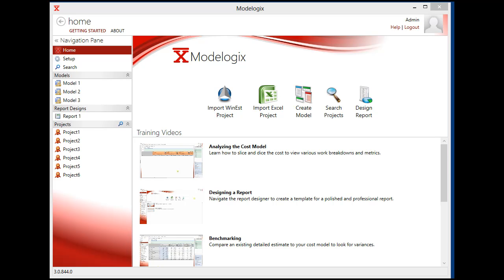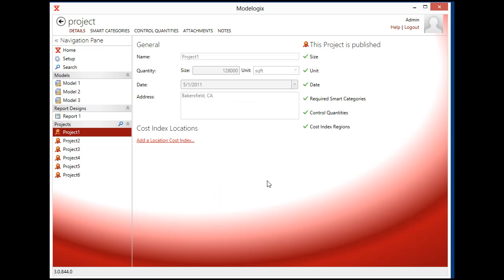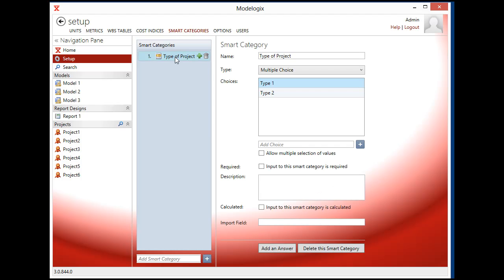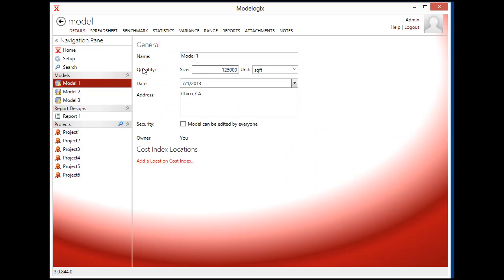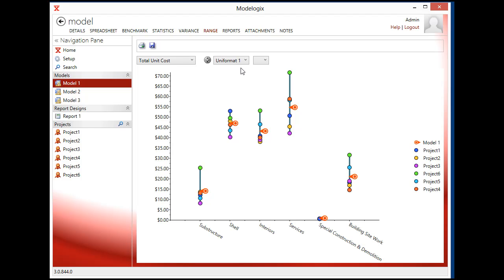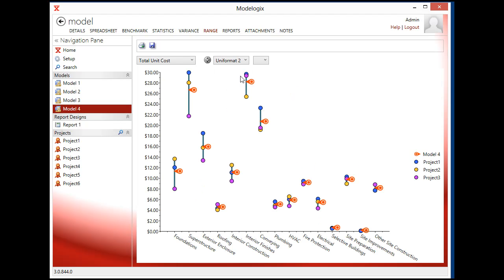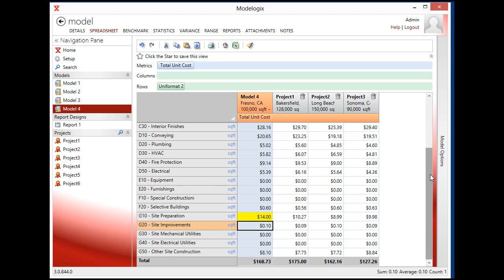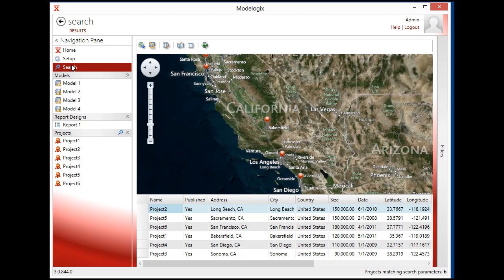Modelogix Demo Presentation (10 min)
Modelogix: A cost modeling application that produces conceptual estimates based on historical data quickly and accurately.